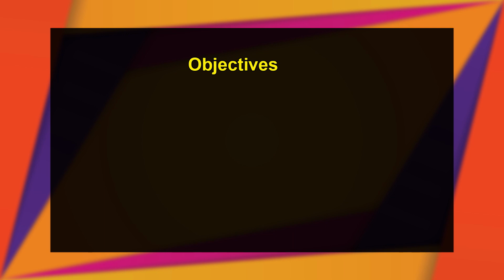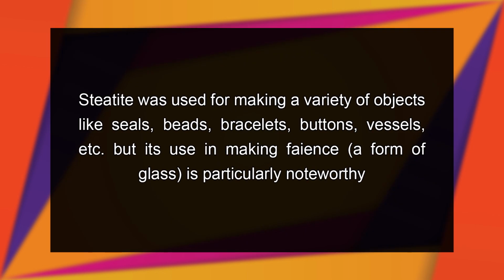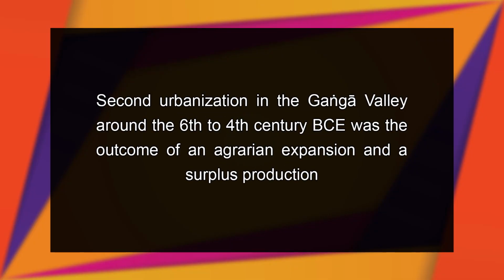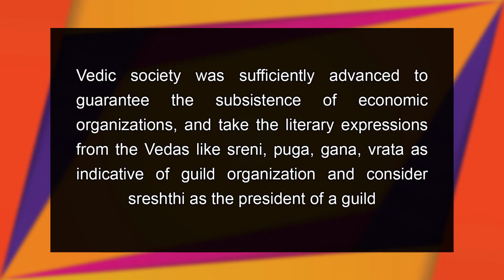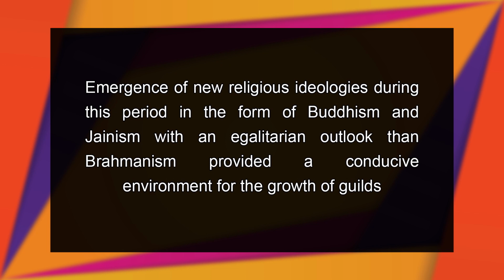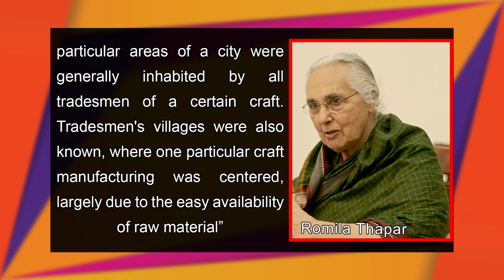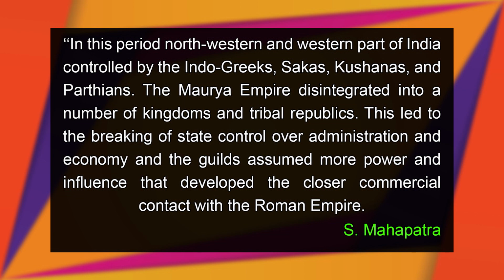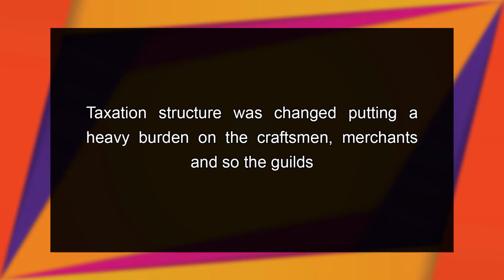L52 Guild System